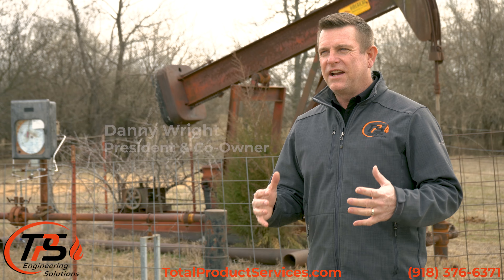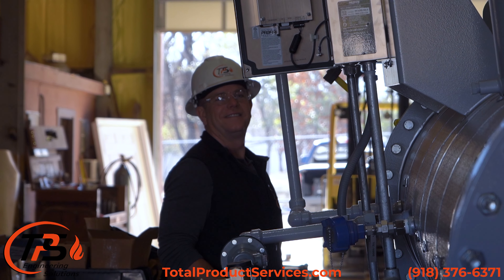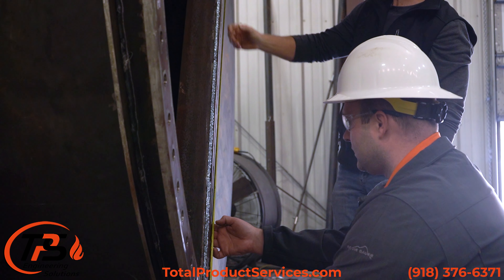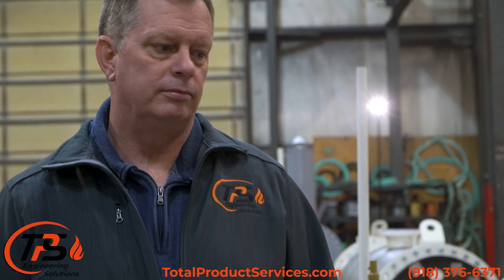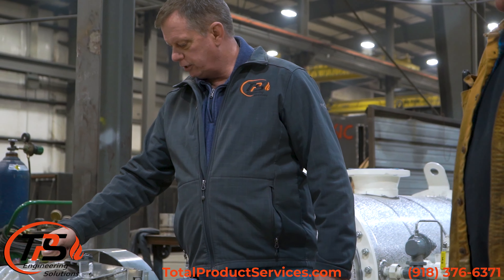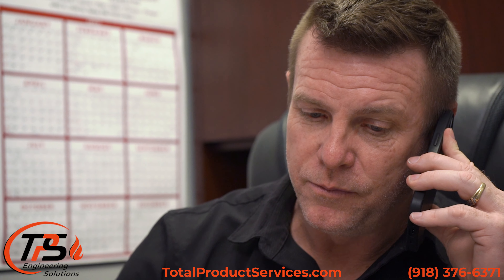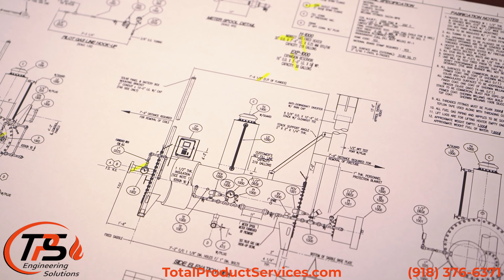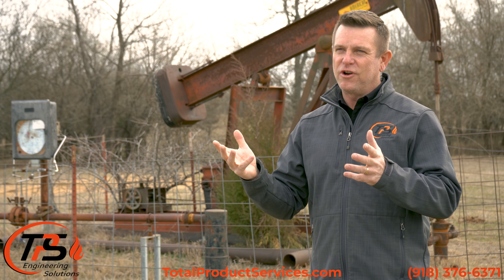Engineering | Company Overview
Sooner Marketing's skillfully produced Company Overview Video for an esteemed engineering firm. Witness our expertise in capturing the essence and values of industry leaders. 🎥🏭

📍4641 S Braden Ave Suite 100, Tulsa, Ok 74137